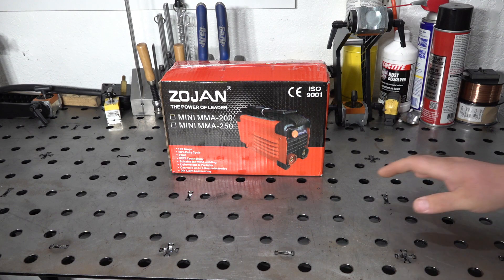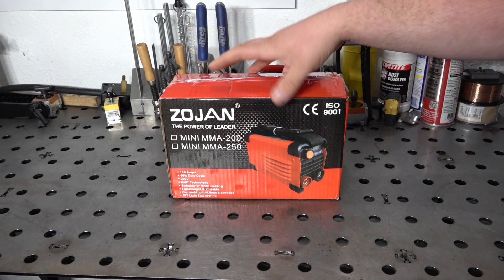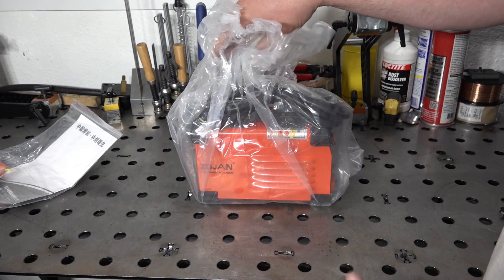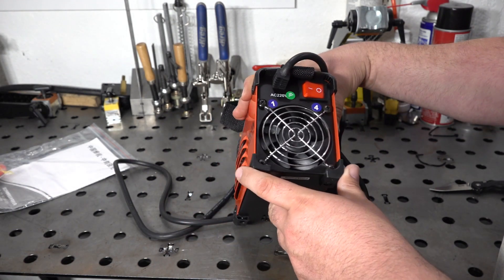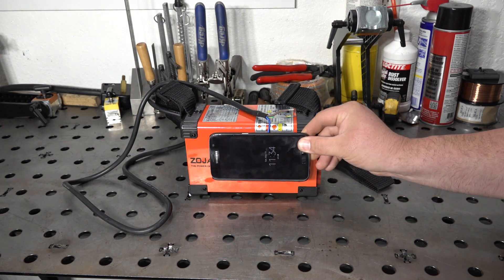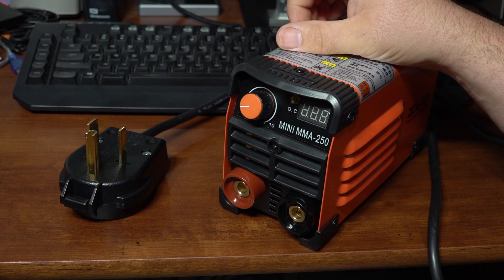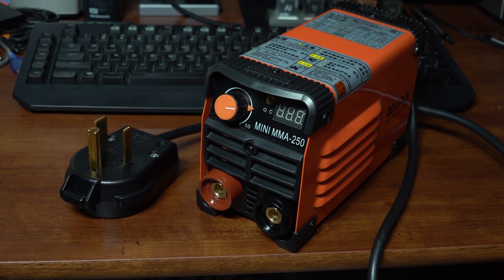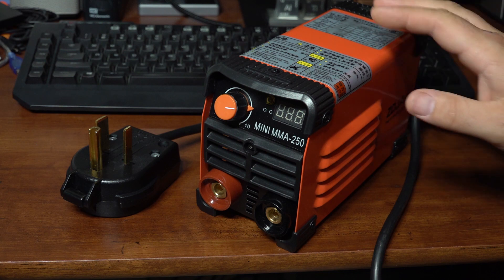Tiny Welder Review: Mini MMA 250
Review of the Zojan Mini MMA 250 welder.  It is a tiny stick welder that, as it turns out, also does pretty well at scratch start TIG welding.

Not the best stick welder, but it does work.  The output listed on the ads and even on the box is incorrect.